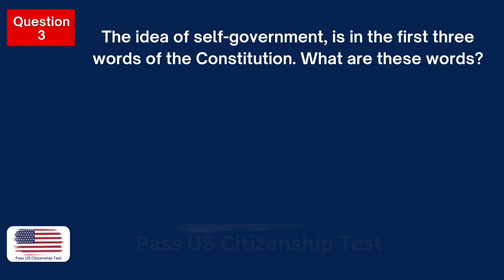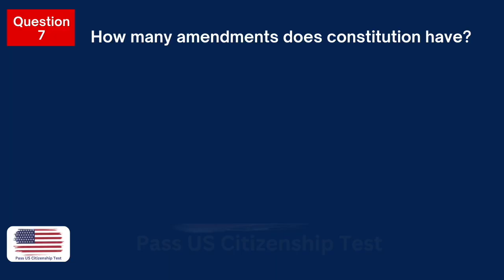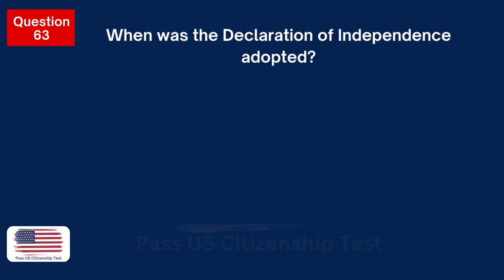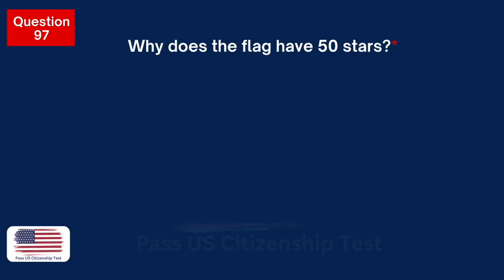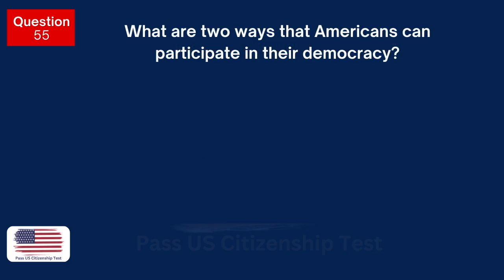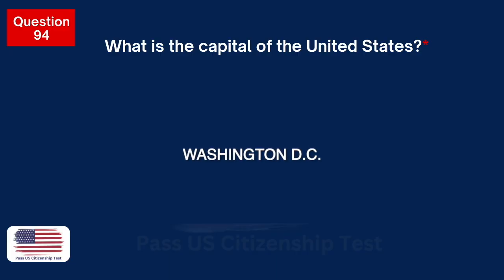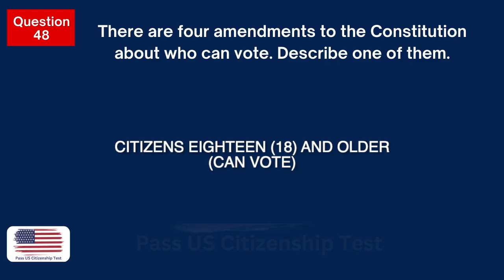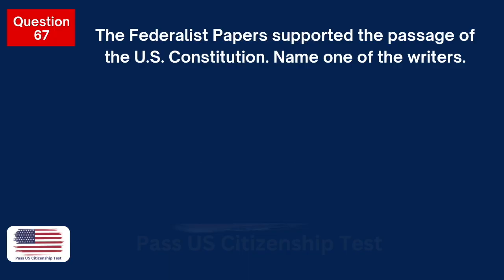2025 random 100 civics questions and answers - U.S. citizenship interview I N400 Interview